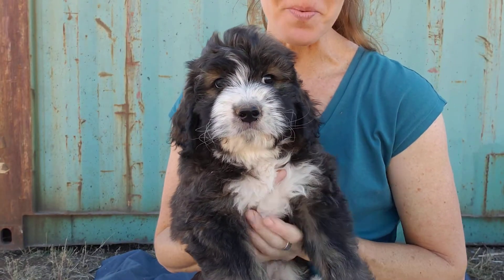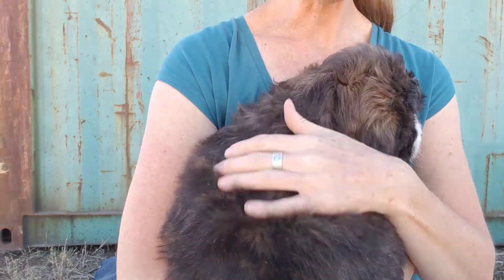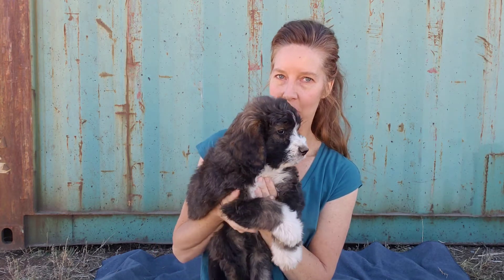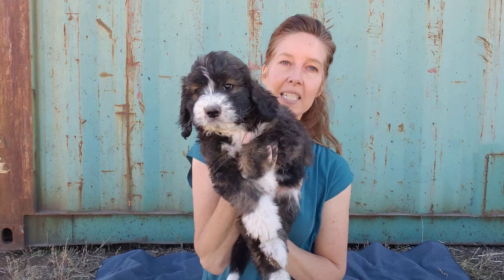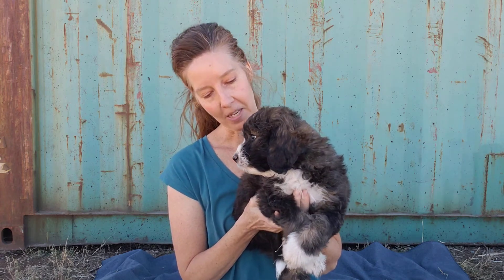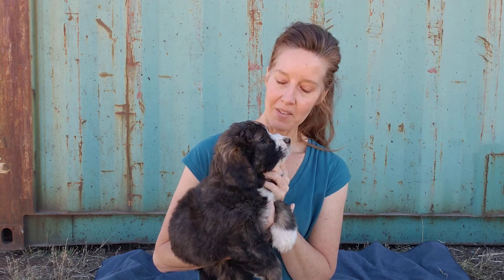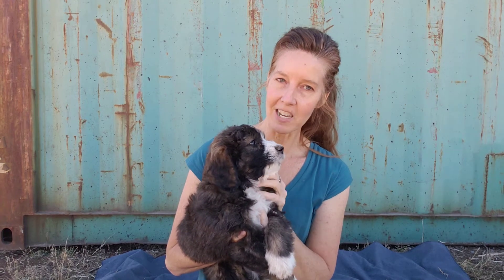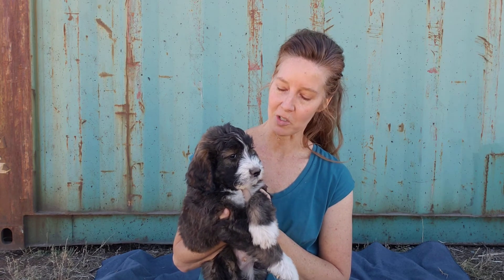Mountain Blue Doodles 11-2020 Beatrice Green Boy